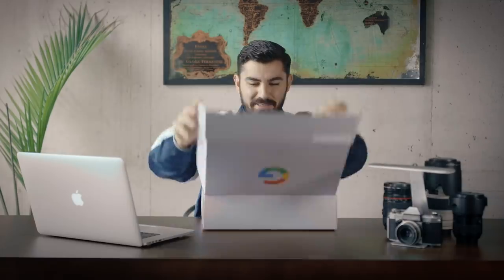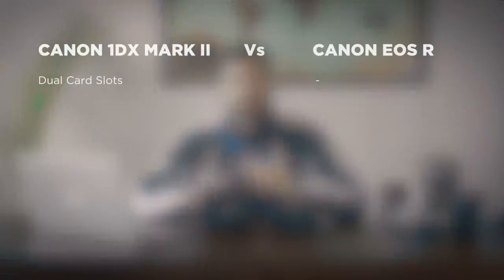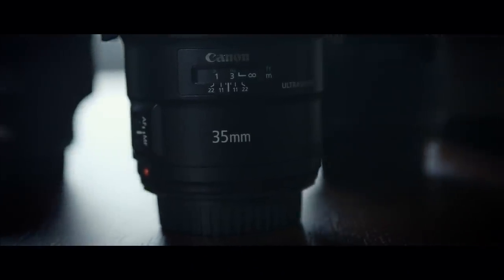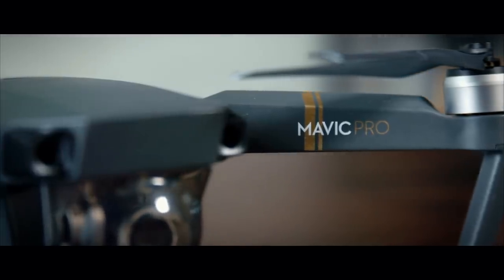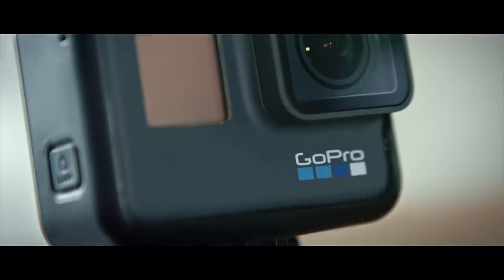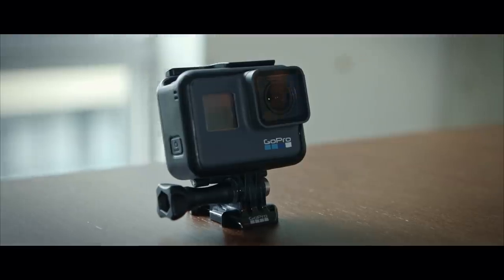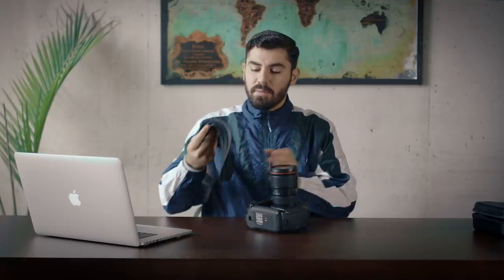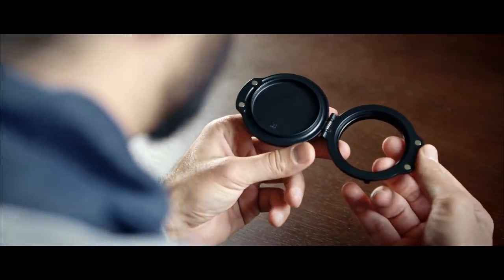My Camera Gear #2018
The gear that you need in your camera bag:

Feelworld's Master 6